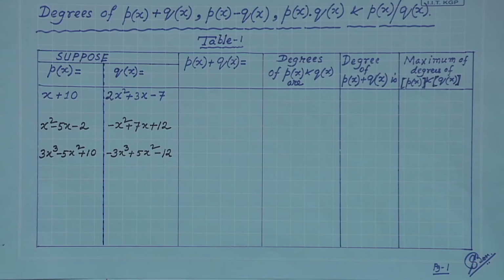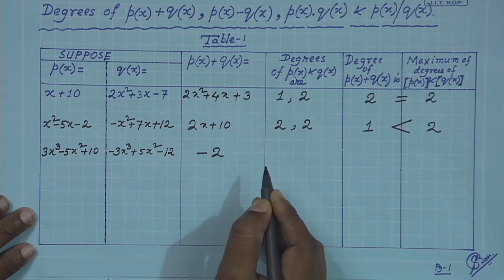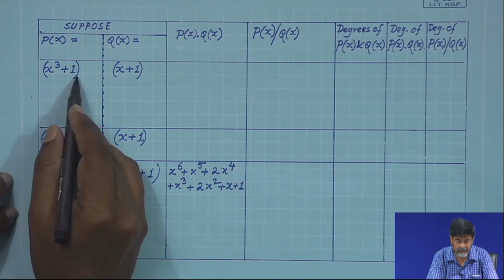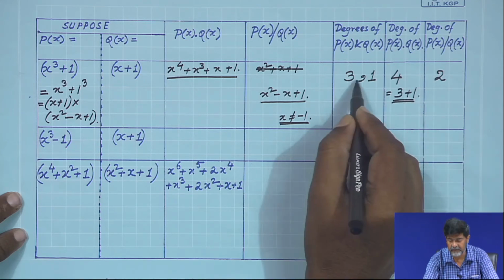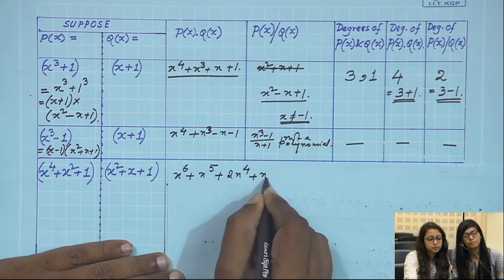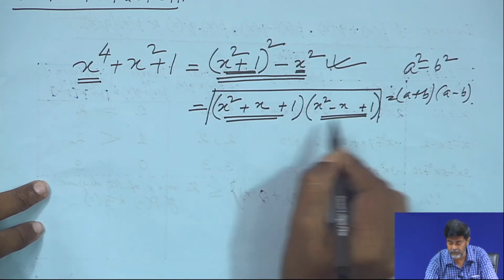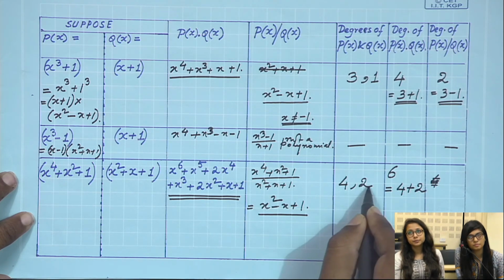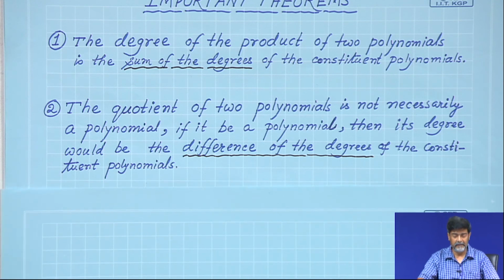Polynomial Series Part 4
SUBJECT: MATHEMATICS              GRADE LEVEL: Secondary